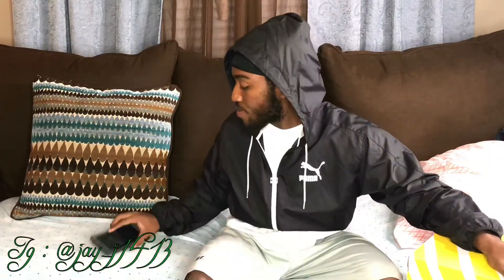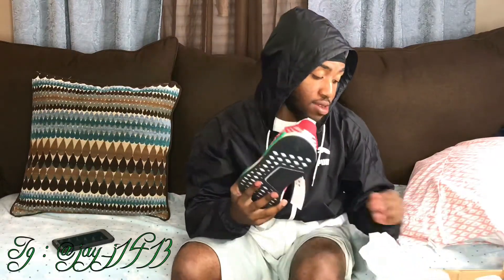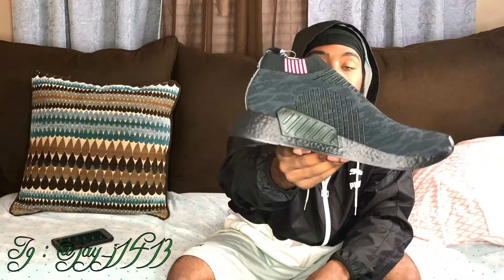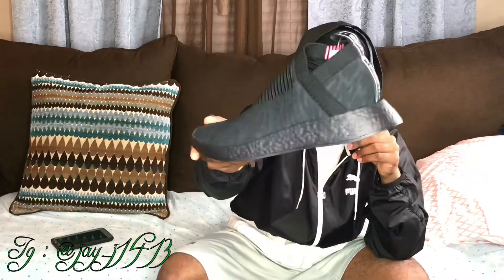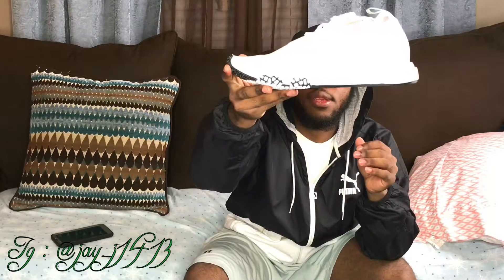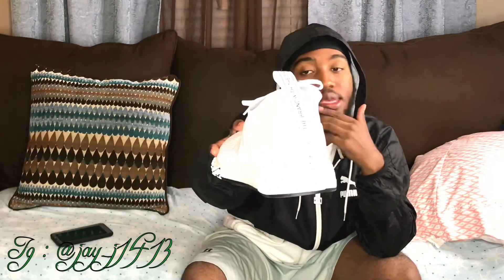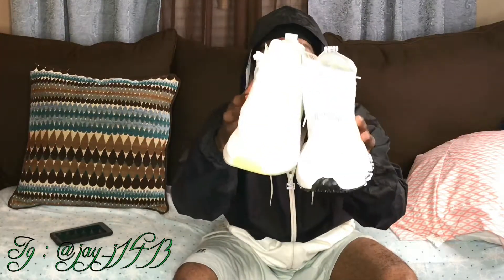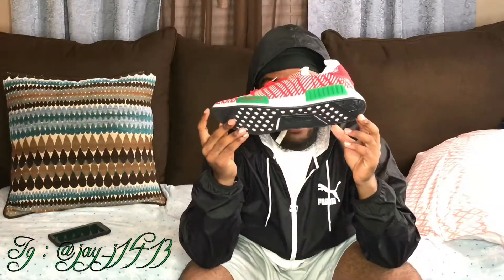ADIDAS PICKUPS👟+ (STORYTIME) ADIDAS FINESSED ME 🤔?